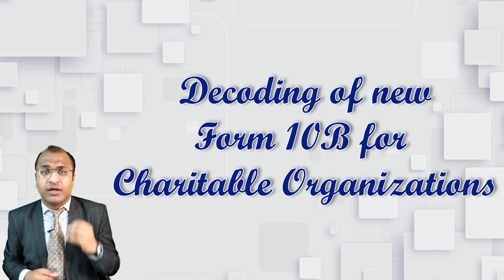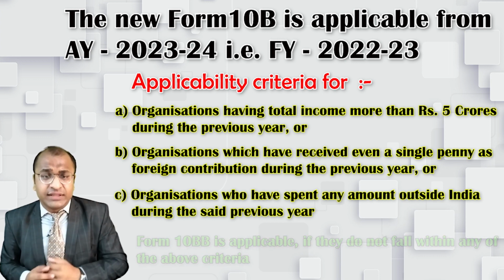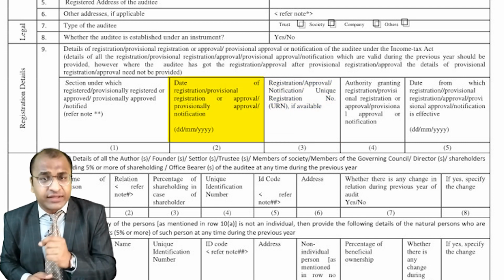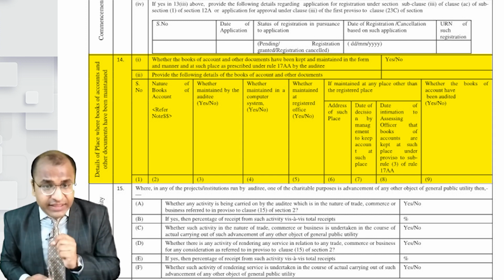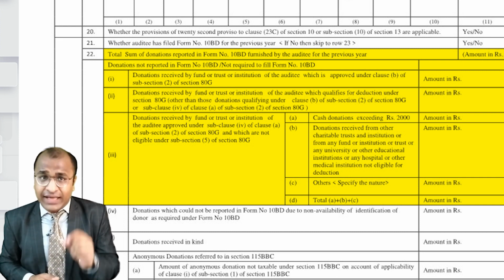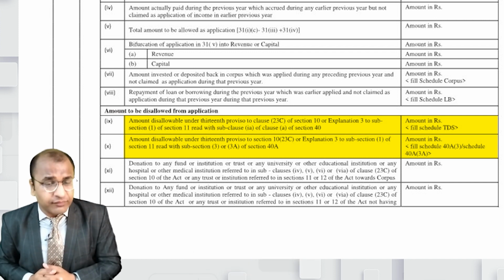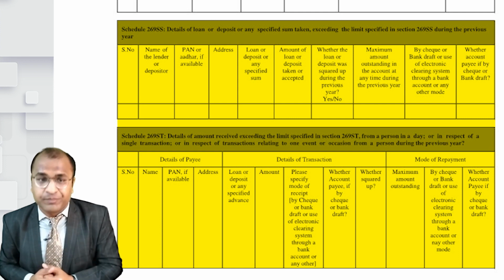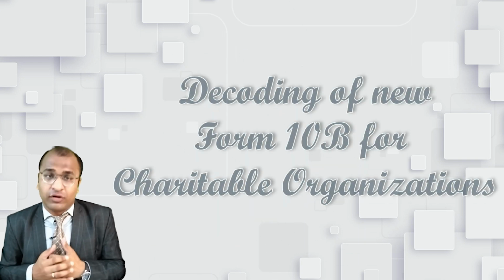New Form 10B For Charitable Organizations | Changes In Form 10B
Team NGOenabler is back with a video and on a very very important topic. The audit season is at its peak. The organizations must be busy in compiling their books and professionals in finalizing the audit reports after all necessary verifications and corrections in the accounts. So, here I am, Ashis Agarwal from Team NGOenabler, to update you on the new audit report applicable to the charitable organisations and it's applicability criteria. We would also cover in brief the amendments made in the new form compared to the previous form, to make you understand the level of transparency and accountability expected from the auditors of charitable organisations while reporting to the tax authorities. So, let's begin.

By now, most of you must be aware that the organizations registered u/s 12AB or 10(23C) needs to file the audit report either in Form 10B or 10BB depending on the applicability criteria as laid down in the Notification No. 07/2023 released earlier this year. Previously, Form No. 10B was applicable only to organizations registered u/s 12A and Form No. 10BB was applicable to those registered u/s 10(23C). Now, both forms have been made common to both the type of organization whether 12A or 10(23C).

The new Form 10B which is applicable from AY 2023-24 i.e. FY 2022-23 is for the:

a) Organisations having total income more than Rs. 5 Crores during the previous year, or;
b) Organisations which have received even a single penny as foreign contribution during the previous year, or;
c) Organisations who have spent any amount outside India during the said previous year.

Else, for the rest, Form 10BB is applicable, if they do not fall within any criteria as discussed. This implies the earlier Form 10B is completely abolished and the common forms have been now made applicable for organizations registered u/s 12AB and 10(23C).